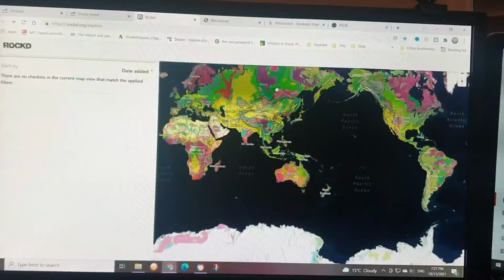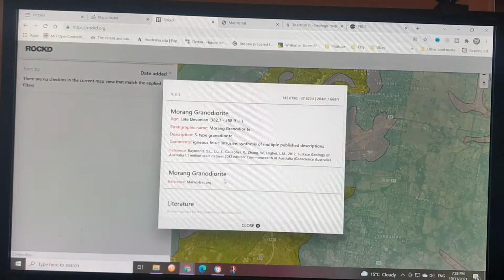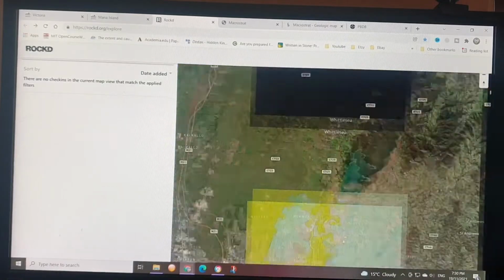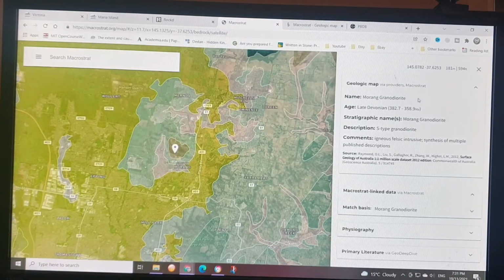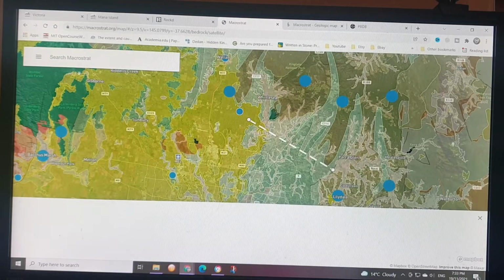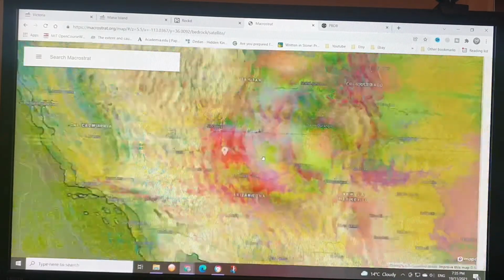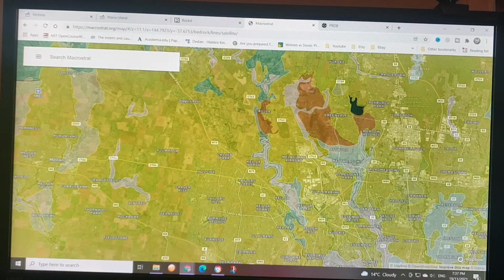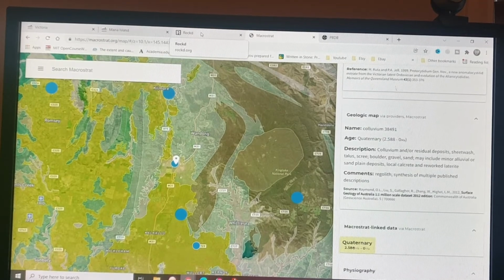online geological maps